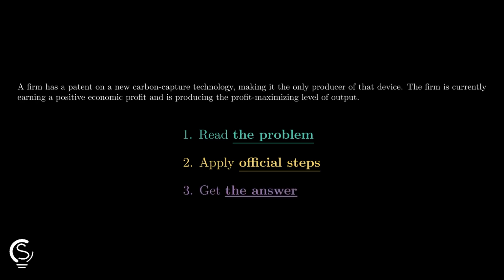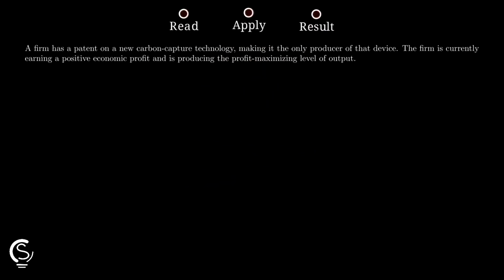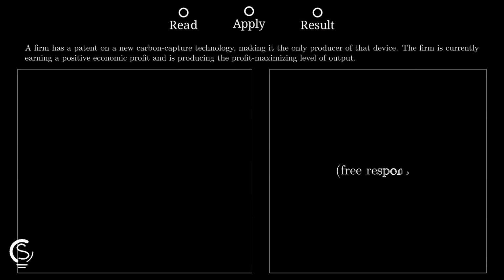2022 AP Micro FRQ Question 1 - Monopoly Regulation and Revenue Maximization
Detailed step-by-step solution for the 2022 AP Microeconomics FRQ Question 1 focusing on Monopoly Regulation and Revenue Maximization. We analyze a firm with a patent on carbon-capture technology, exploring profit-maximizing output, consumer surplus, and the impacts of government intervention. This video covers the graphical representation of a monopoly, the inefficiency of per-unit taxes in correcting underproduction, and the implementation of price ceilings to reach the socially optimal quantity. We also examine the relationship between total revenue maximization, marginal revenue, and price elasticity of demand, explaining why marginal revenue is zero at the unit-elastic point of the demand curve. Want more AP practice?